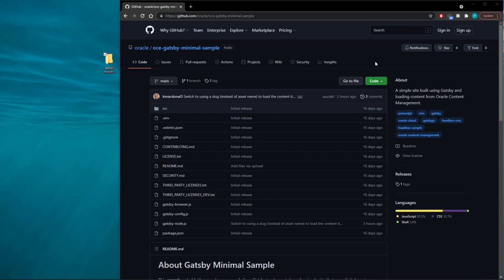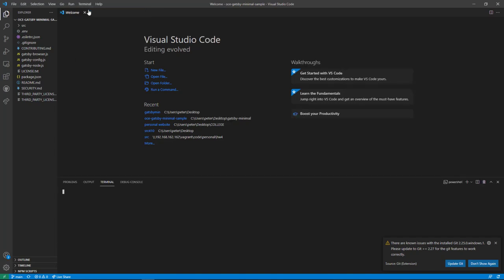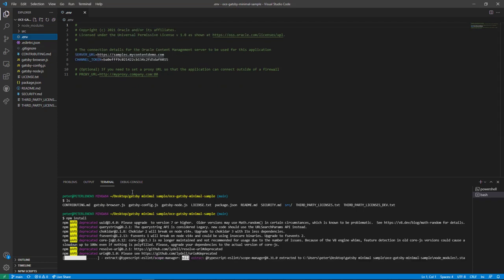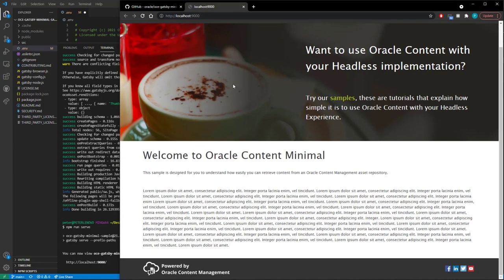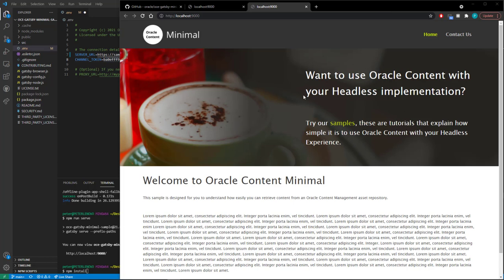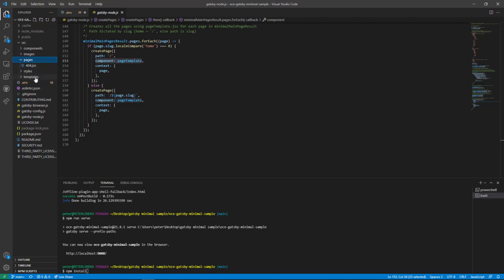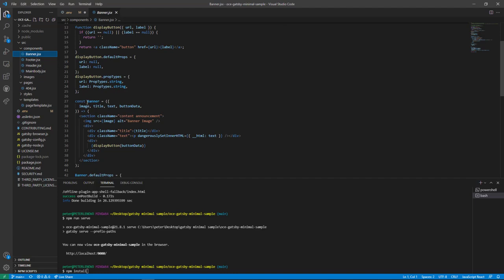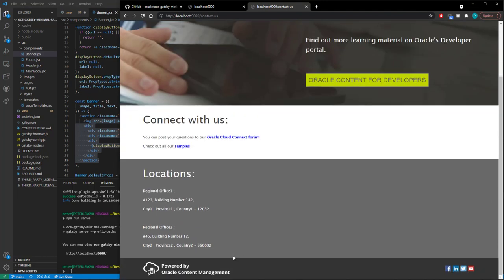Build a Minimal Site in Gatsby with Headless Oracle Content Management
Learn how to build a minimal site in Gatsby with Oracle Content Management as a headless content management system (CMS).